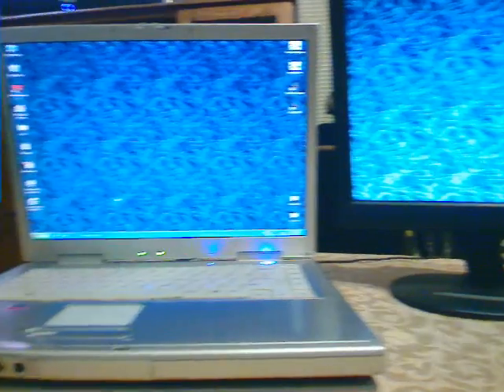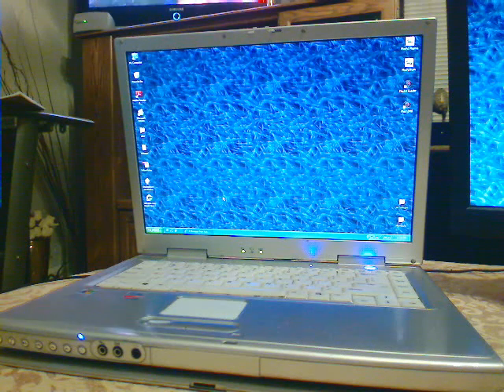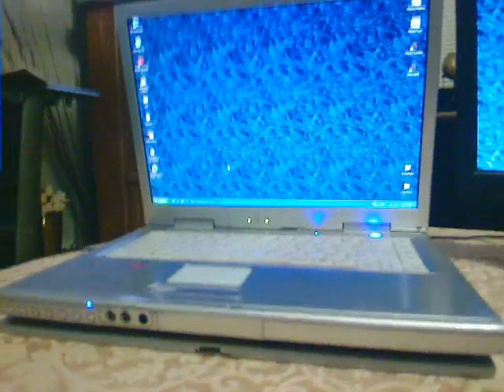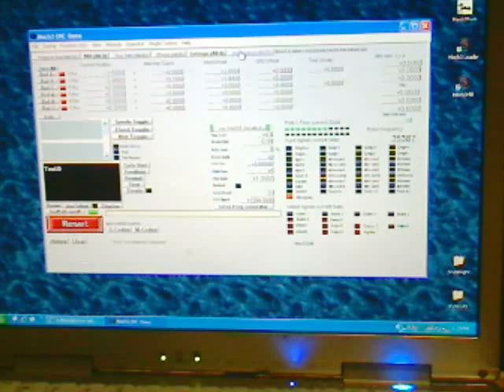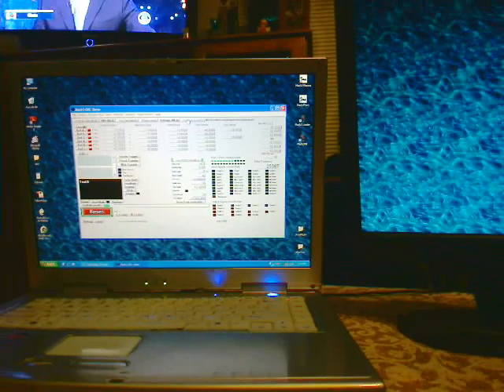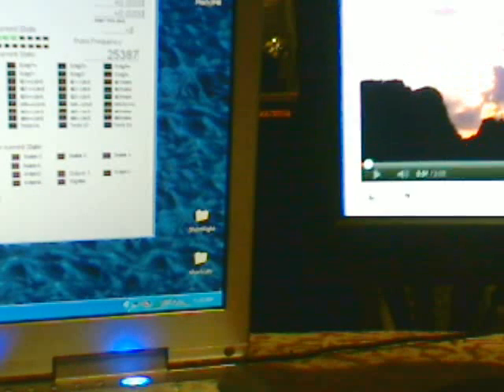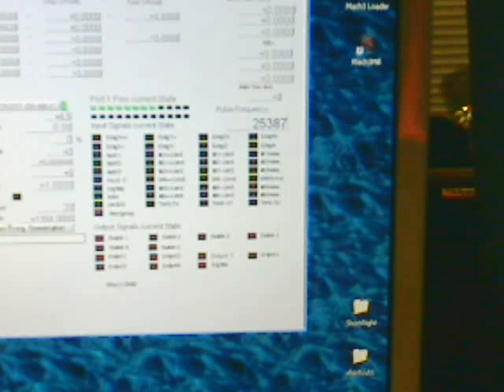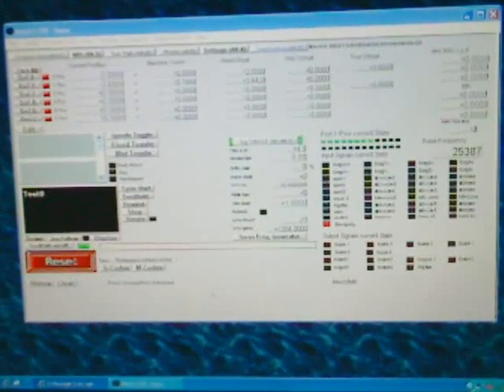Mach3 Mill CNC capable laptop computer for sale...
This video demonstrates that a laptop can be configured to be fully functional in running the Mach3 CNC software and industrial equipment. I have configured a couple other laptops that successfully run the software and machines.